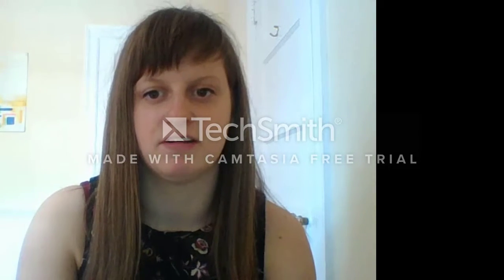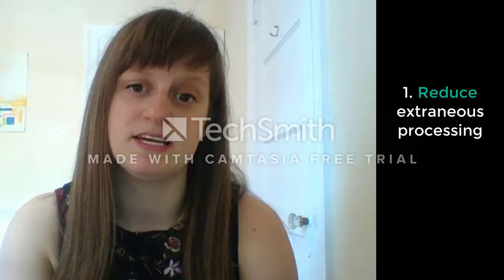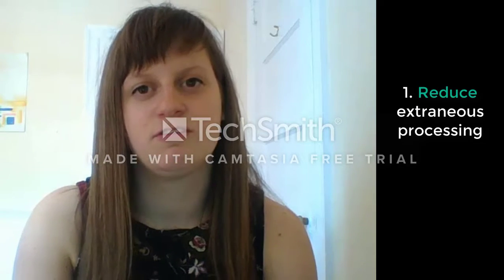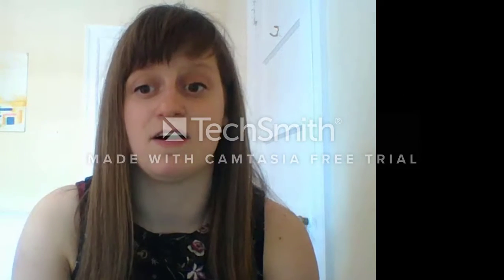EDTC Assignment 3- Mulitmedia in E-Learning